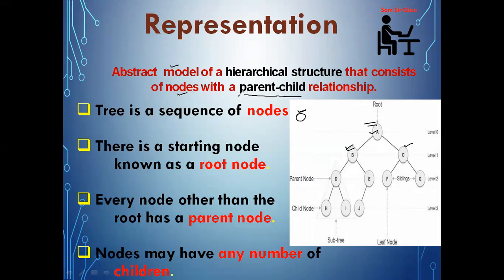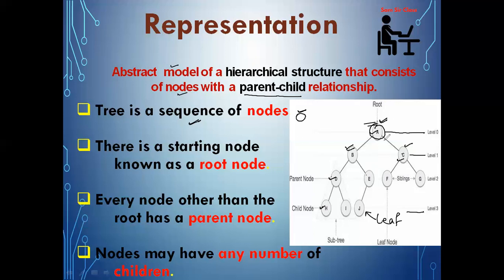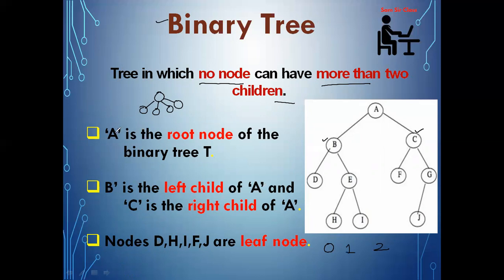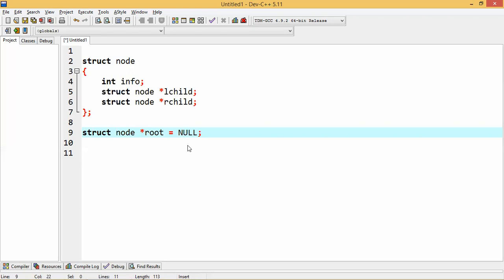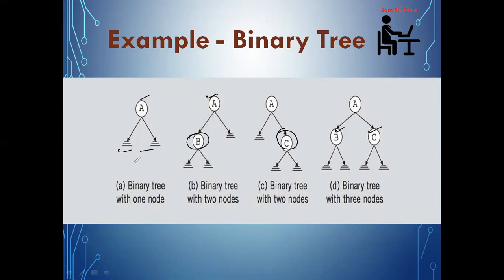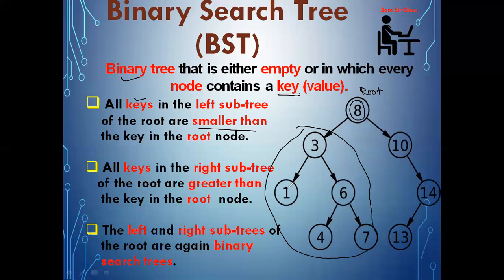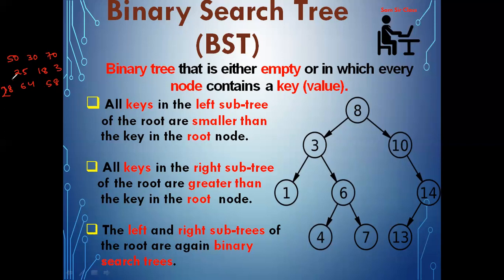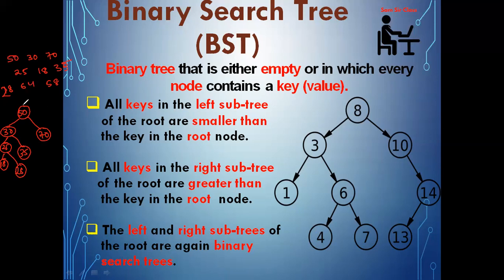62. Binary search tree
Basics of tree, binary tree and binary search tree have been discussed with different examples.